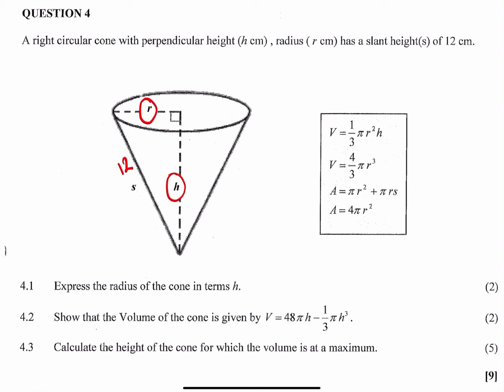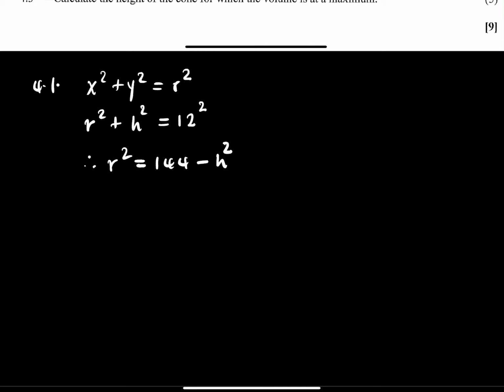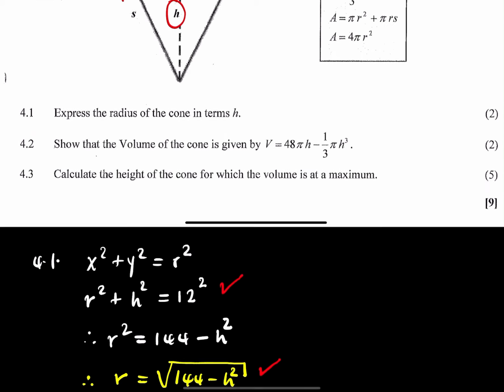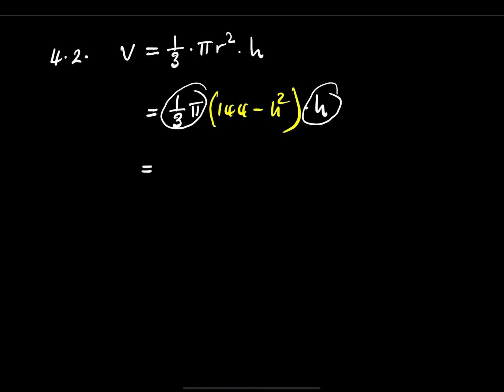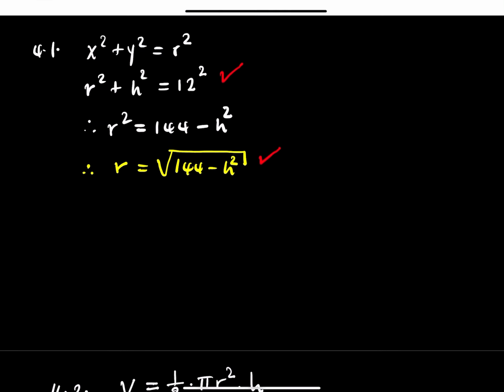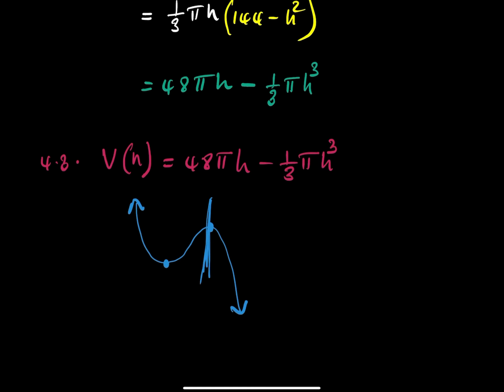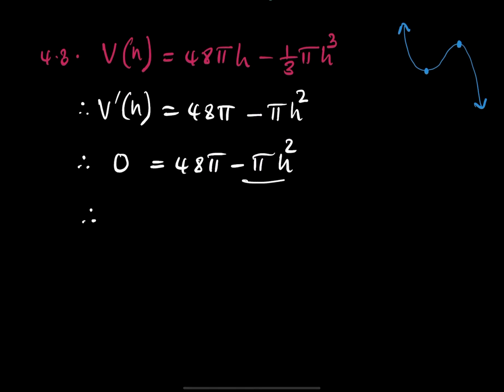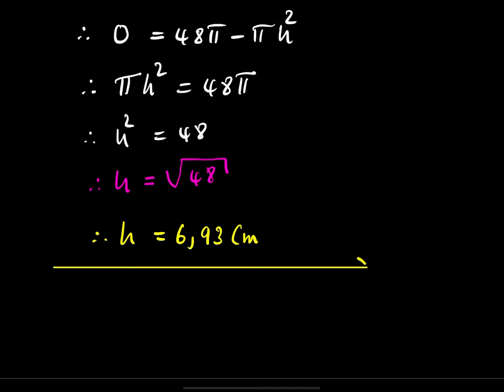Grade 12 Calculus | Past Papers 2022